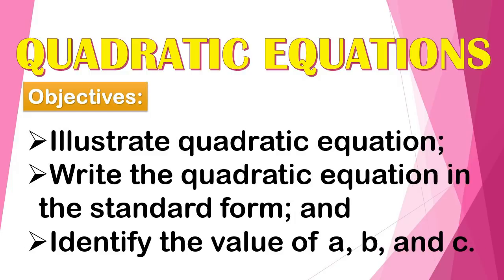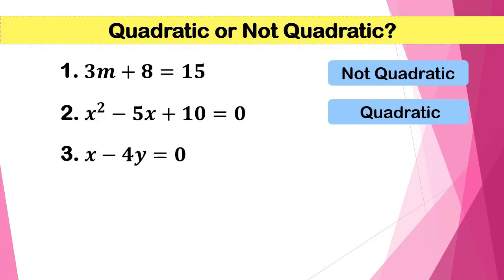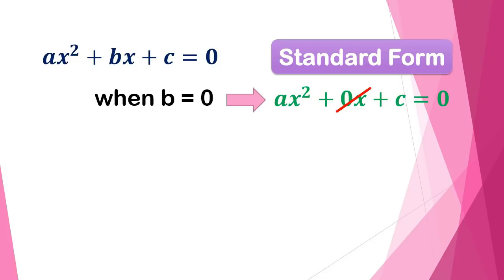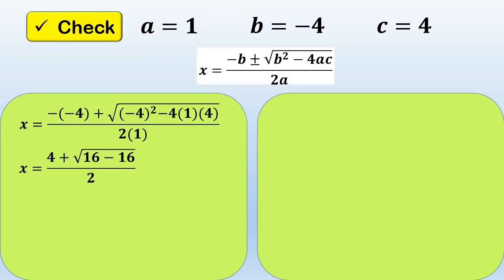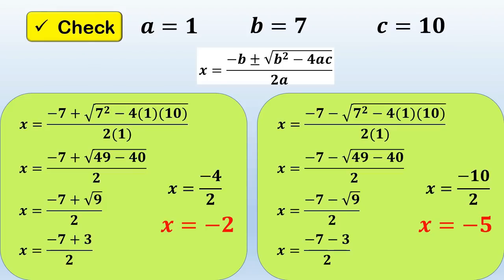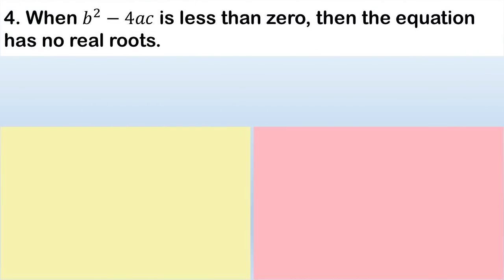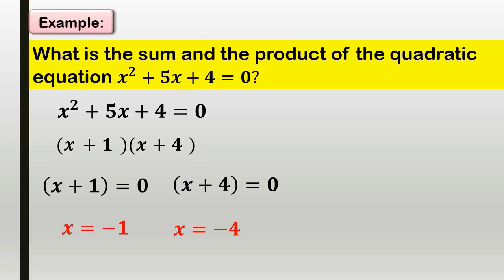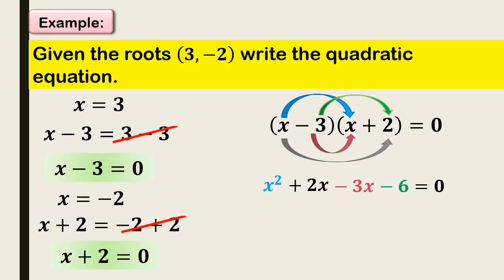COMPILATION OF MATH 9 LESSONS